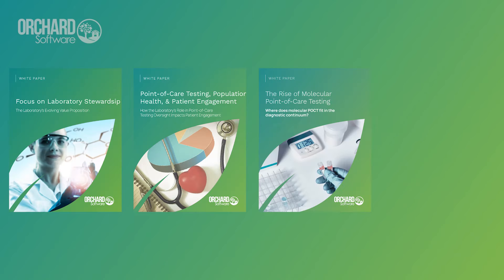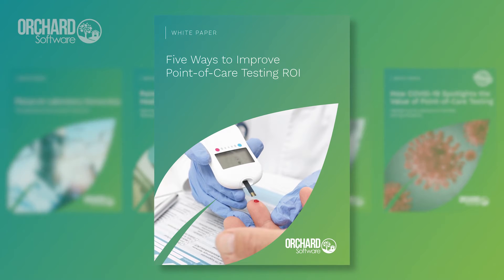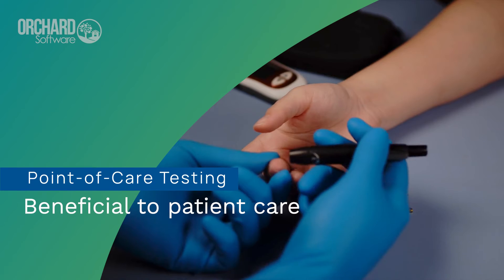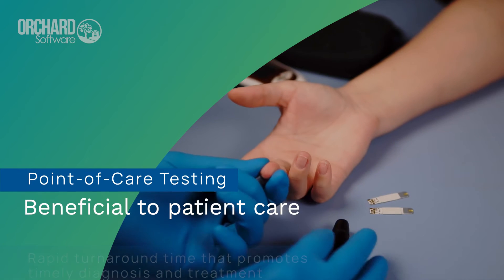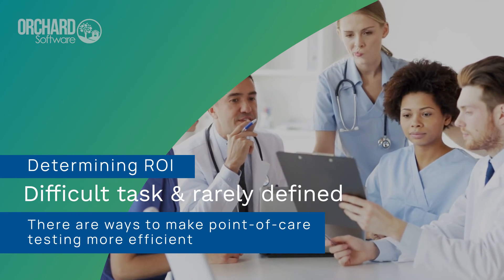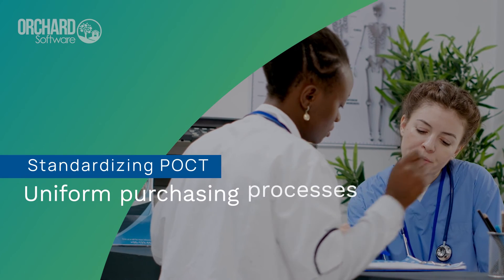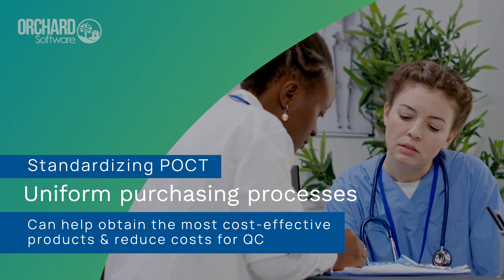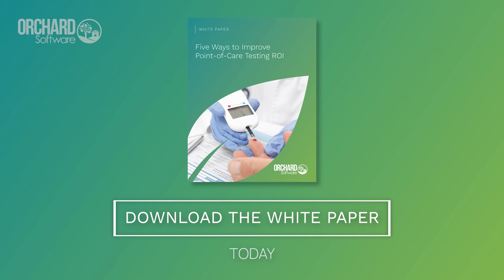White Paper Preview | 5 Ways to Improve Point-of-Care Testing ROI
The advantage of quick test results to enable faster clinical decisions is one of the major reasons to implement point-of-care testing (POCT). At a time when hospitals and laboratories are under intense pressure, the benefits of patients accessing tests outside the traditional laboratory environment are evident. Yet, determining the return on investment (ROI) and overall value of POCT is a confusing endeavor.

This white paper discusses five ways to improve point-of-care testing ROI.